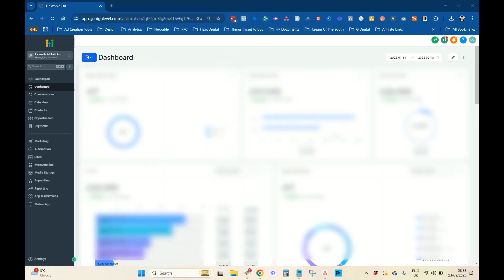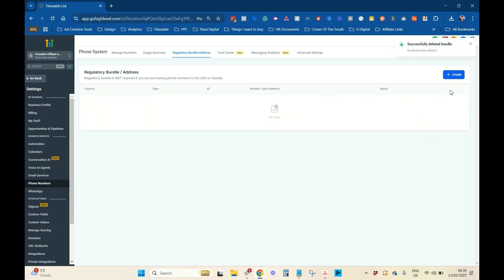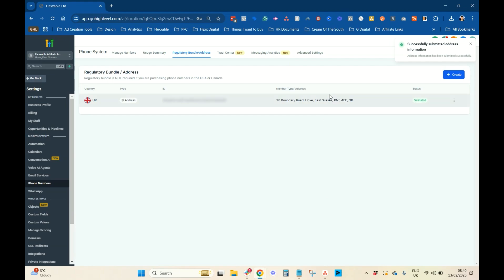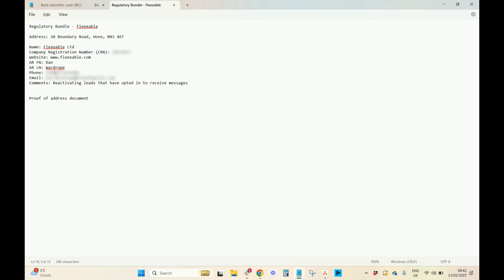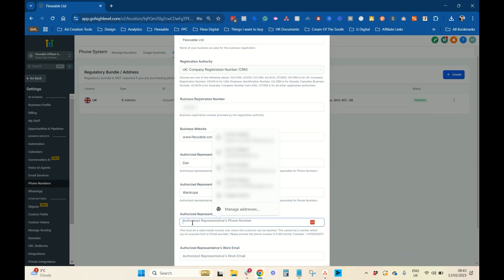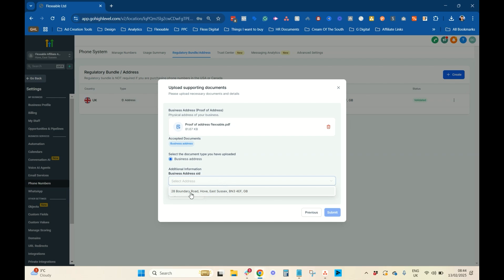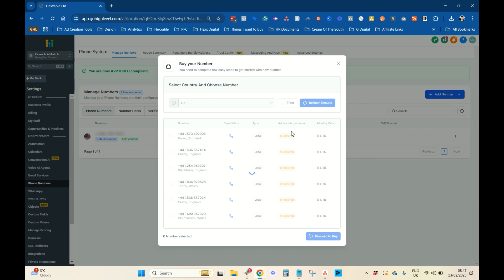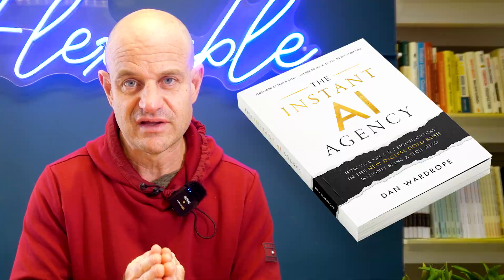Create Your Regulatory Bundle in HighLevel (Step by Step) 📞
Today, we’re diving into how to get your number verified in HighLevel if you live outside the US. 🌍

Previously, we covered A2P verification for US users, which was a complicated and time-consuming process.

Now, countries like the UK and those in Europe have introduced a regulatory bundle, which is similar but slightly less demanding. However, without completing this process, you won’t be able to send SMS messages—so it’s crucial to get it done!

Since I’m not super technical, I’ve asked my guy Graham to guide you through the steps in this video. He’ll walk you through exactly what you need to do to ensure your number is verified. 🚀

👉 Looking to start an AI-powered agency? In it, I reveal how we turn old leads into sales using AI and SMS.

Enjoy the video, and let’s get your number verified! 🎯